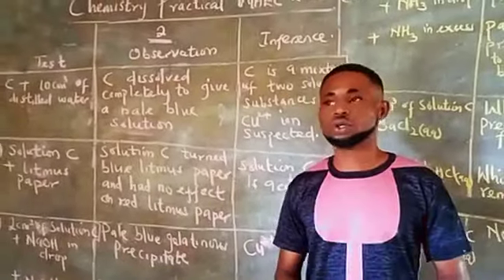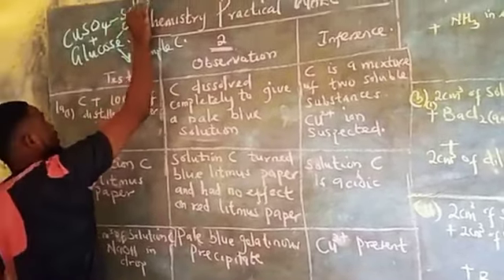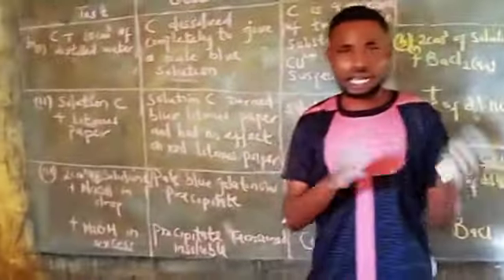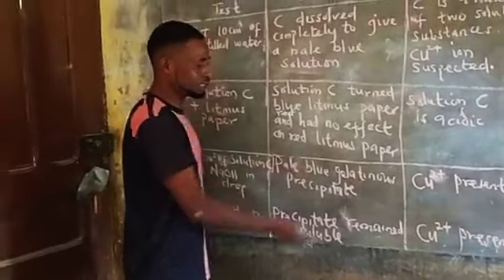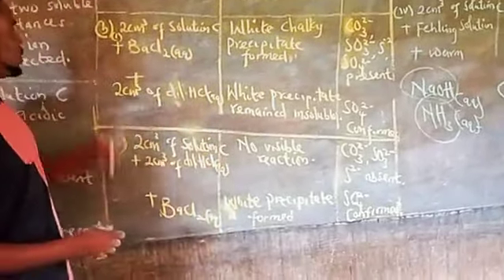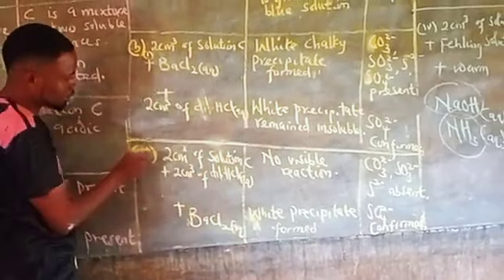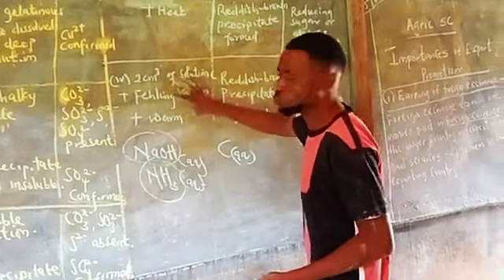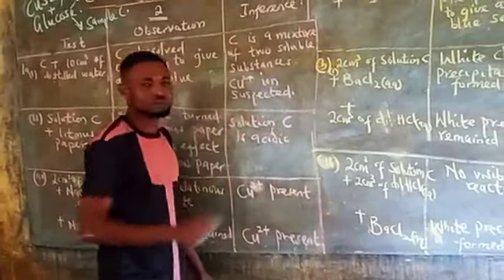COMPLETE WORK ON CHEMISTRY PRACTICAL WAEC 2025 QUESTION 2